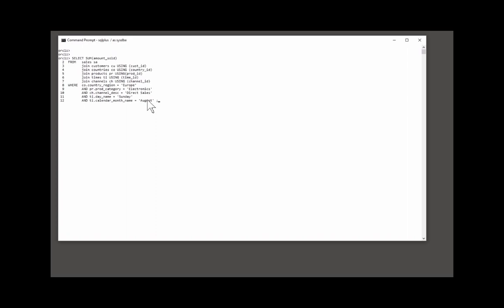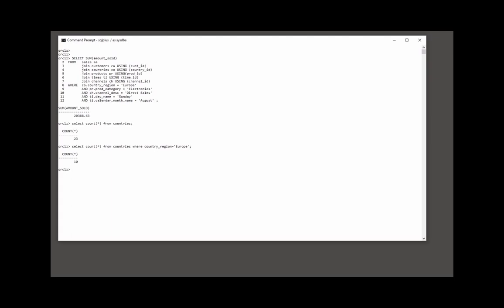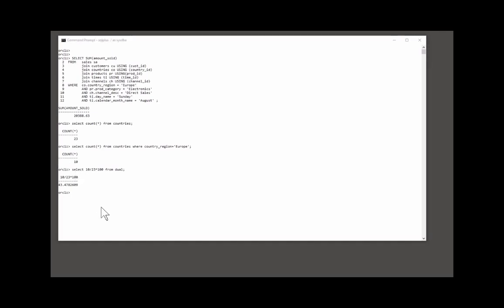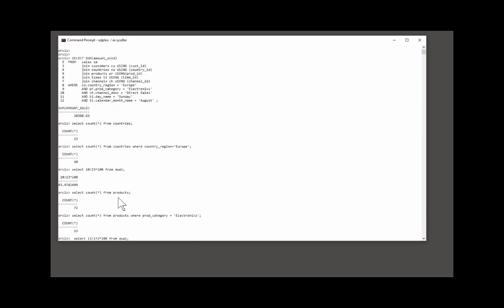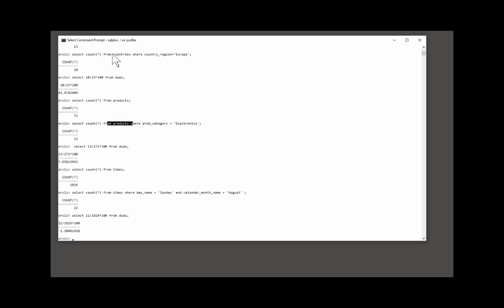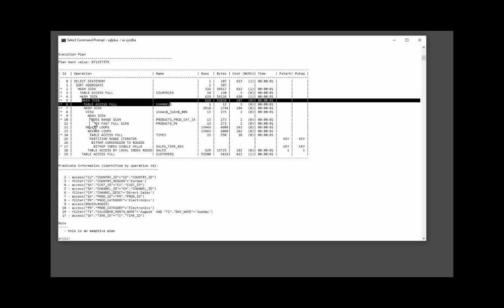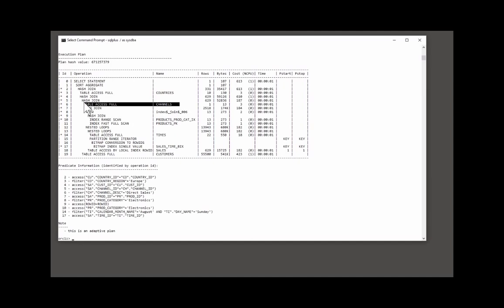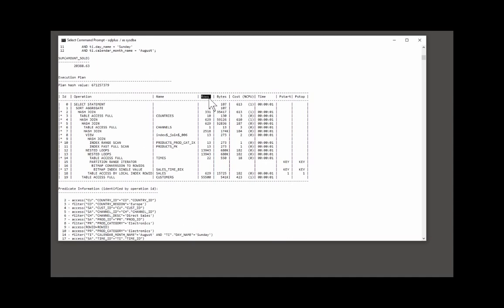SQL Tuning How to Tune Joins - Demonstration - Lesson 3 of 4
Watch Certified Master DBA John Watson demonstrate how to determine if the CBO has chosen the Optimal Join Order for your query!